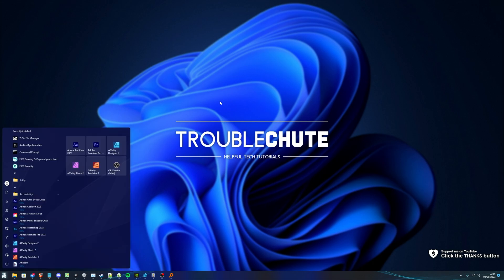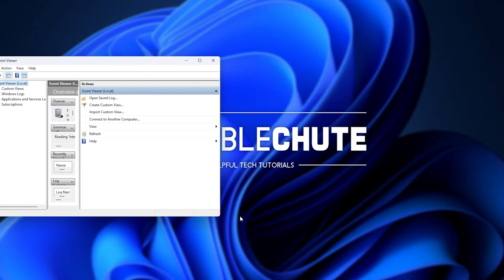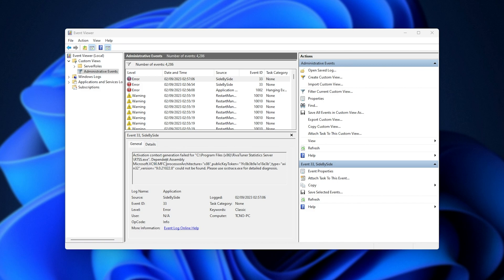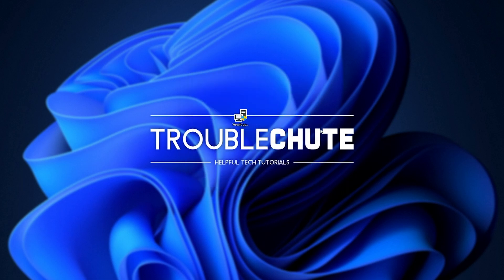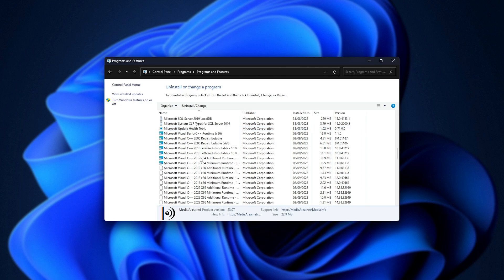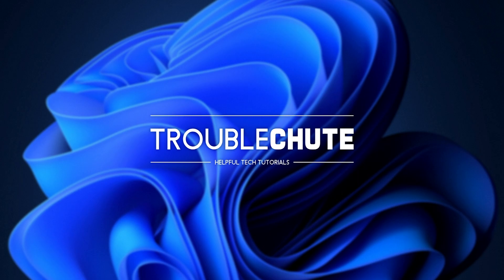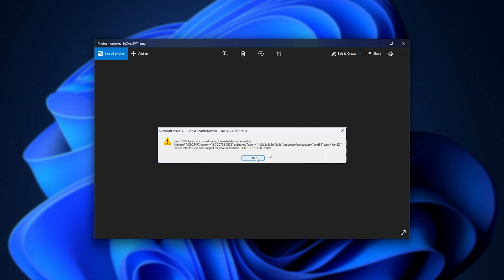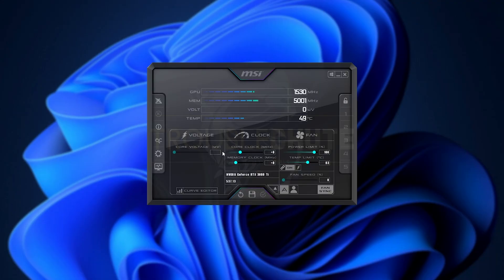Side-By-Side Error FIX | Simple Windows Guide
Are you getting the Side-By-Side sxstrace.exe error when starting specific programs on Windows, or can't install C++ Redistributables because of an 0x80070005 error? Well, this video shows you how to fix both of those and launch programs that just didn't before, hopefully.

Timestamps:
0:00 - Intro & Error
0:25 - What causes this
1:20 - Download VC Runtime AIO Installer
1:40 - Installing VC Runtimes
2:41 - Fix errors installing VC Runtimes